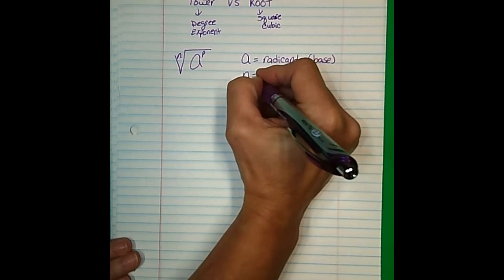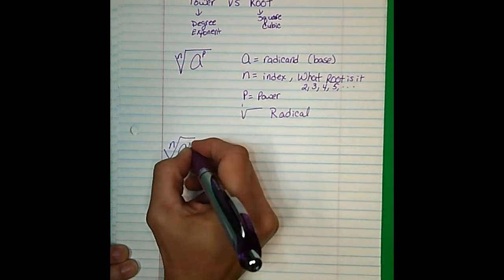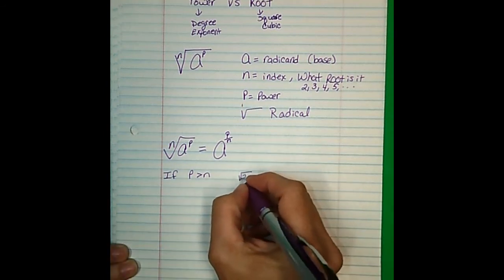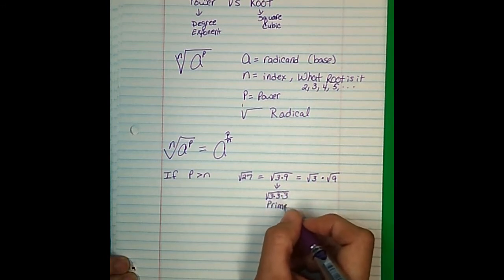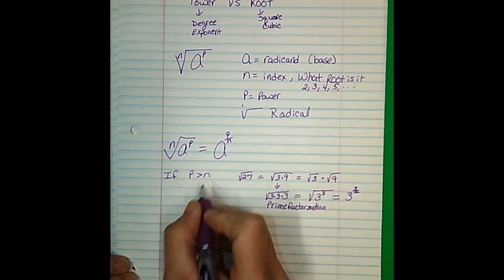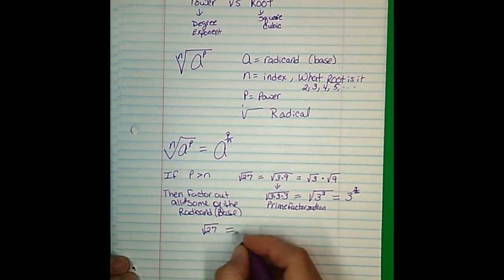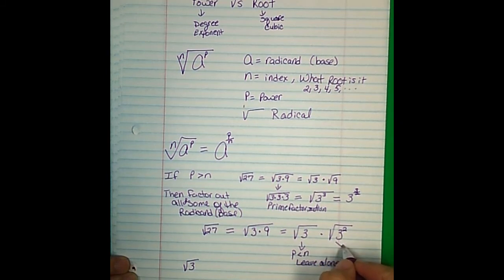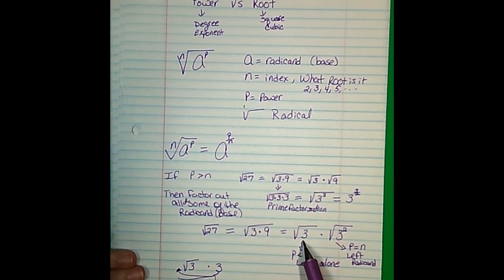Power vs Root Rule